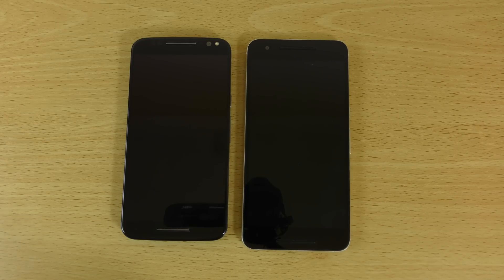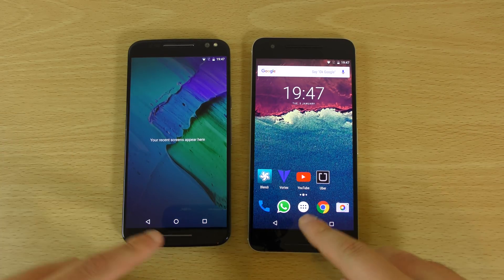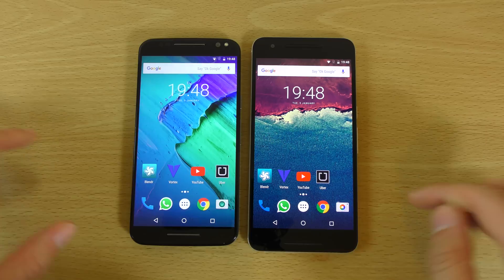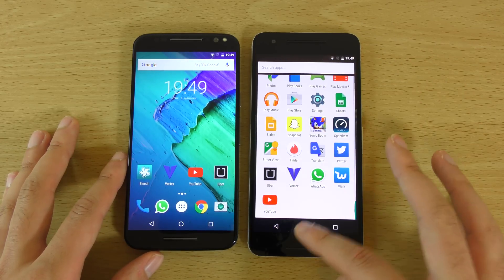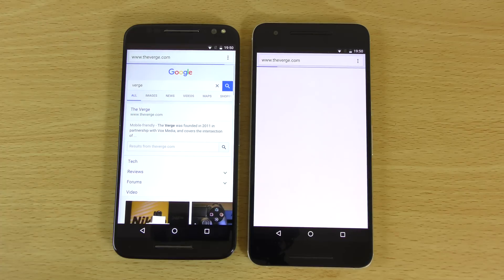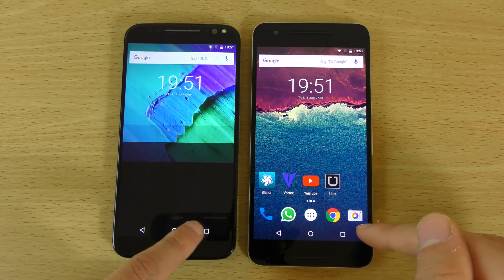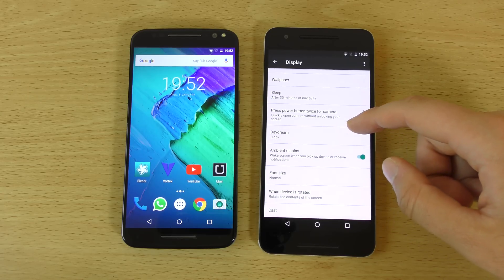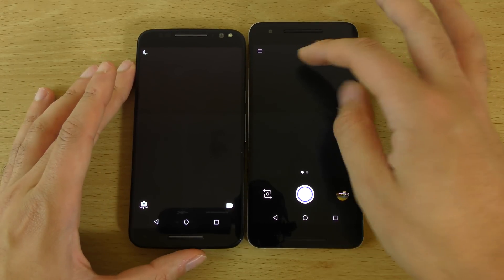Moto X Style (Pure) Android 6.0 VS Nexus 6P 6.0.1 - Which Fastest?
Moto X Style (Pure) Official Marshmallow 6.0 vs Nexus 6P Official 6.0.1 apps opening speed test.
Marshmallow Moto X Style (Pure) is Cheap nowadays on Amazon US